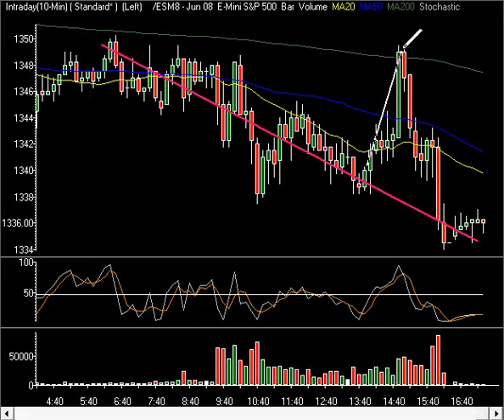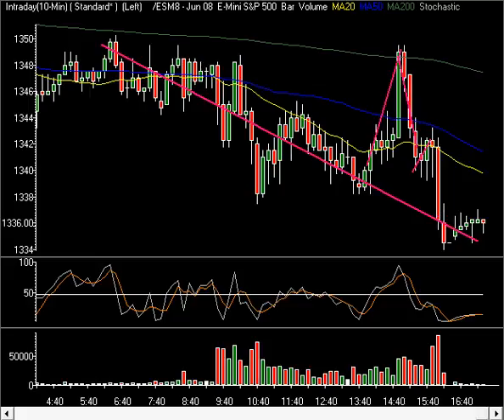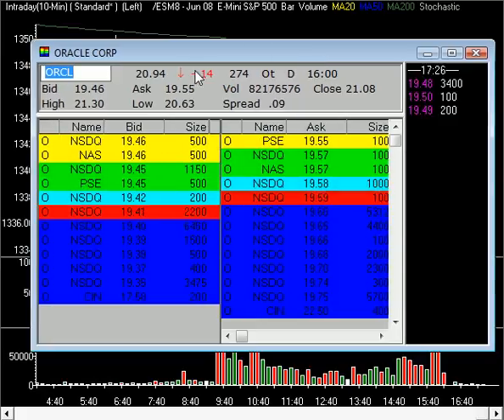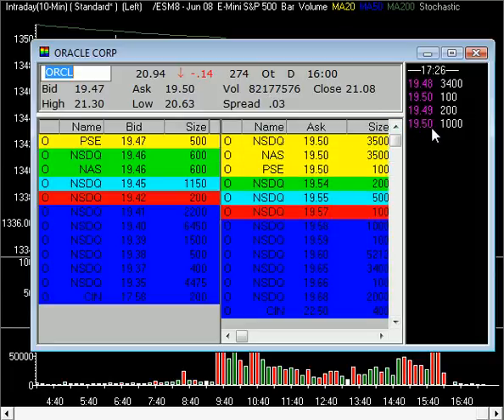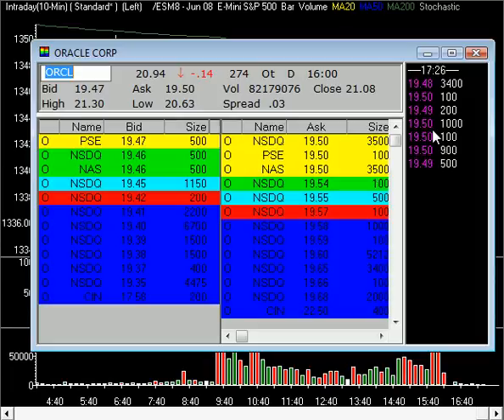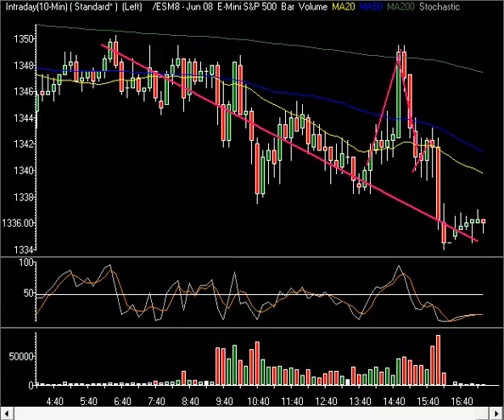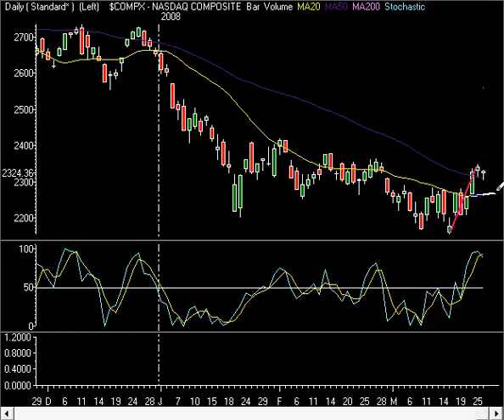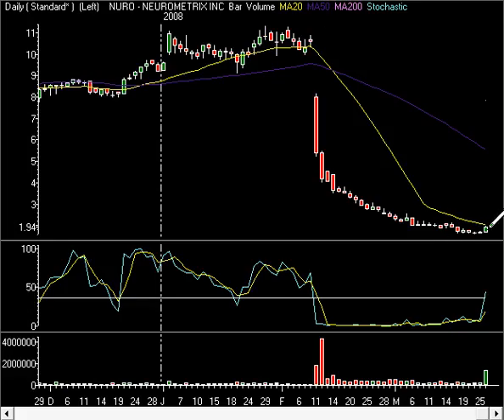Market Technical Analysis 03.26.08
We (InTheMoneyStocks.Com) discuss the continued pause/pullback in the markets as expected and called in our videos. We look at key retracement and support lines to watch for and when the next move up may come.  We touch on ORCL's earnings and how that may cause weakness in technology (Nasdaq) stocks tomorrow and look at some of our key winners in the chat room over the last couple days. Enjoy!